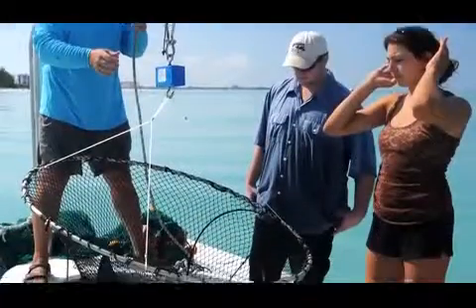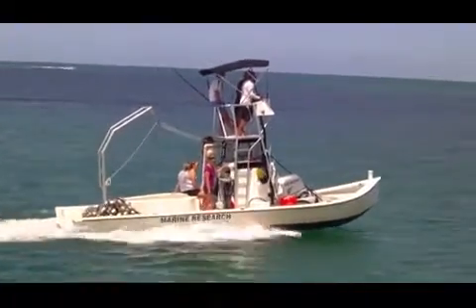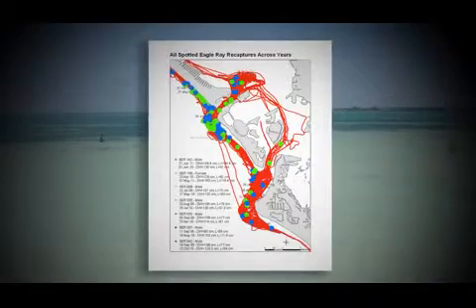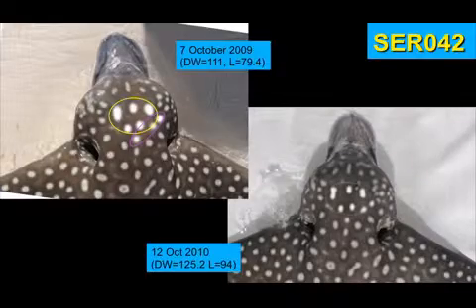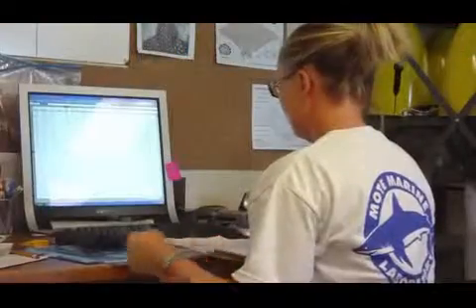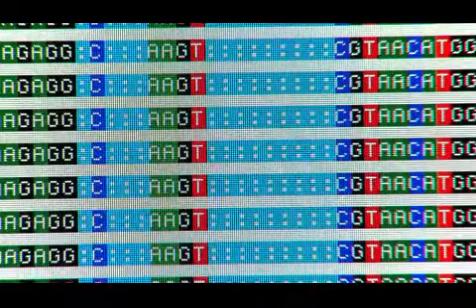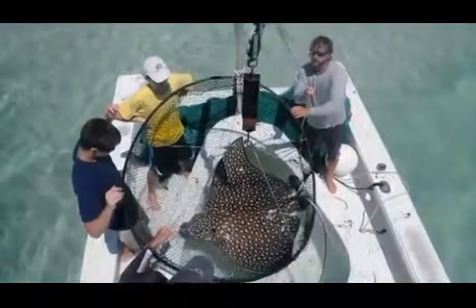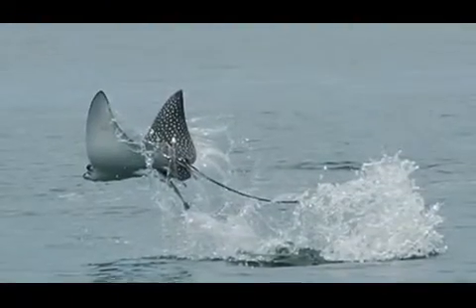Science in Action Spotted Eagle Rays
Spotted Eagle Rays